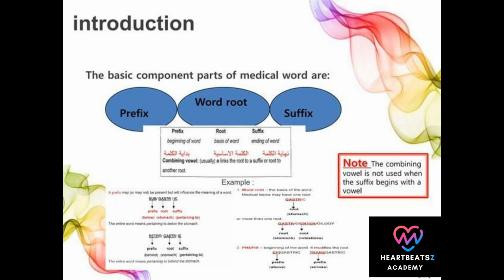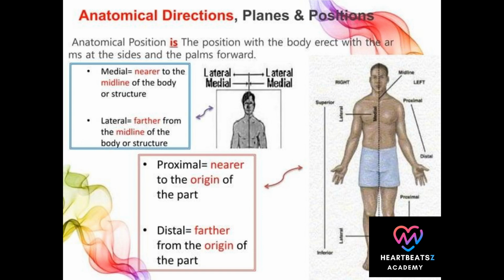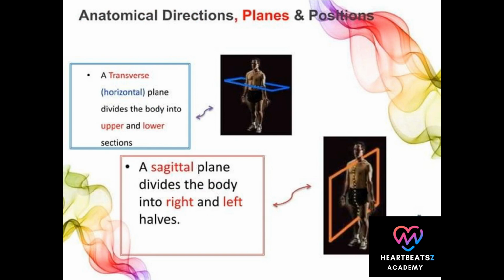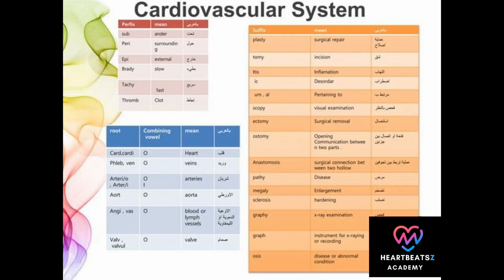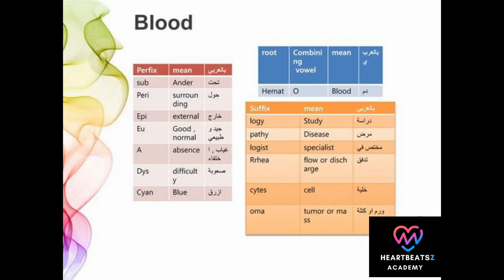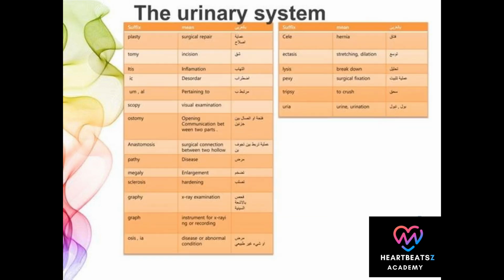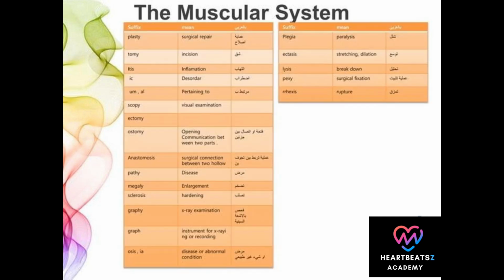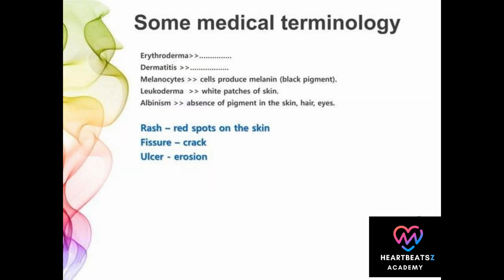Medical Terms Explained: How to Understand Medical Terminology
An educational overview of understanding medical terms and their meanings, with tips for learning medical terminology. It supports further study and does not replace individual medical advice or current clinical guidance.

Monthly subscriptions start from £9.